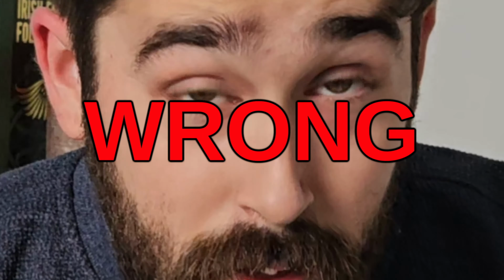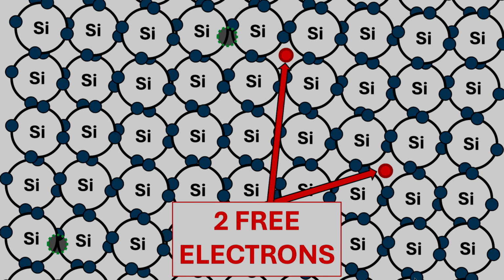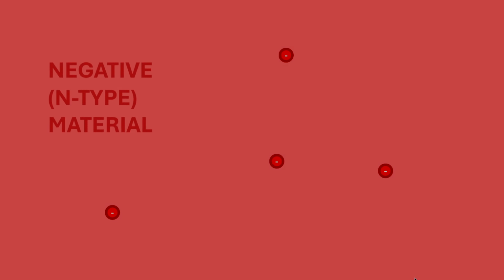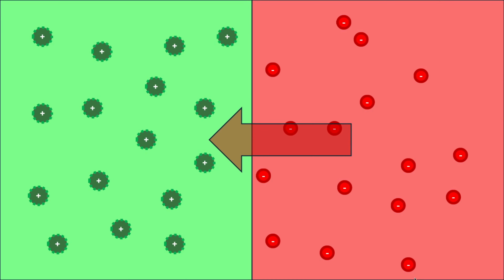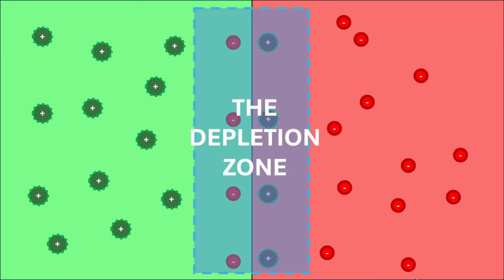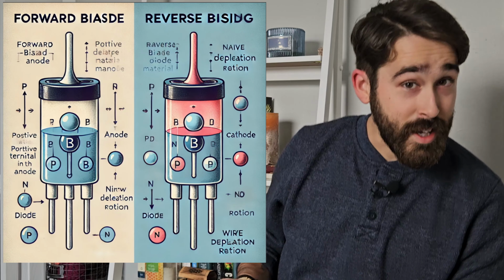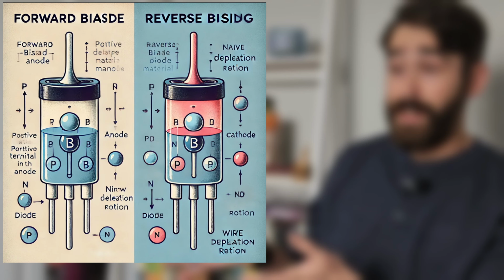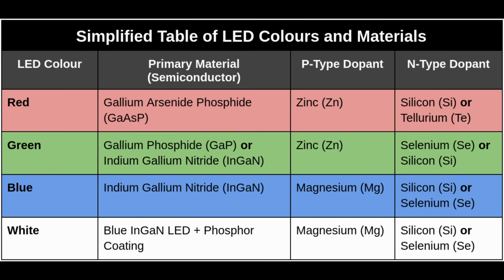Do You Put Solar Panels on Your Christmas Tree?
In this video I will be covering some information I've learned about diodes!